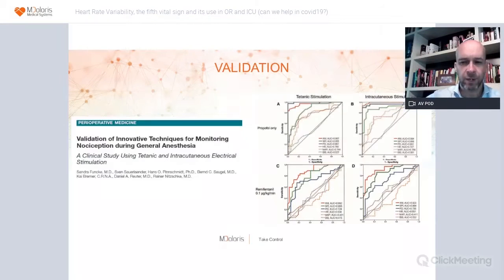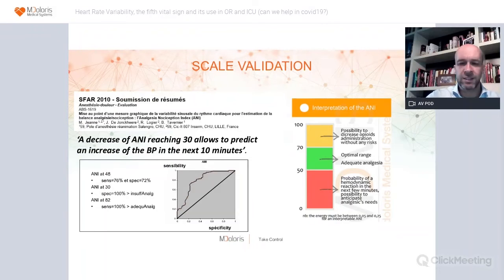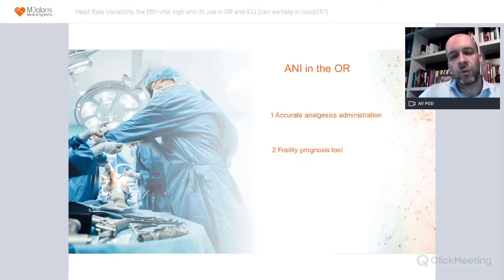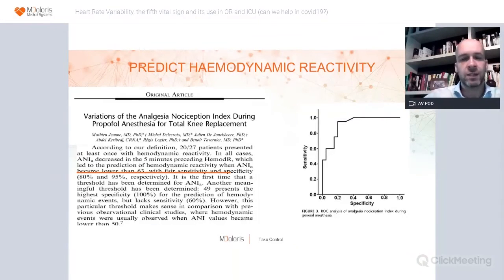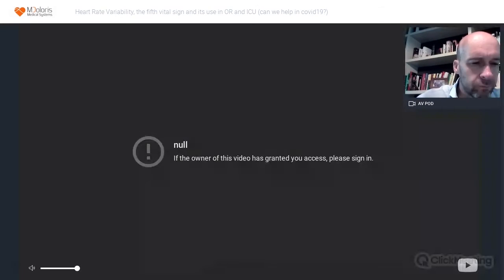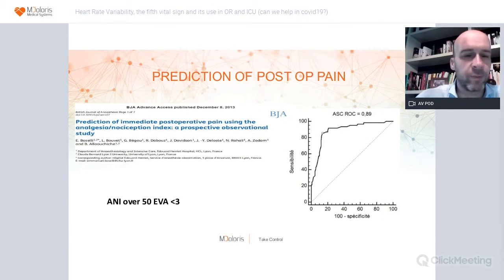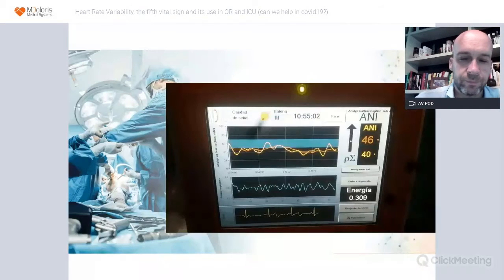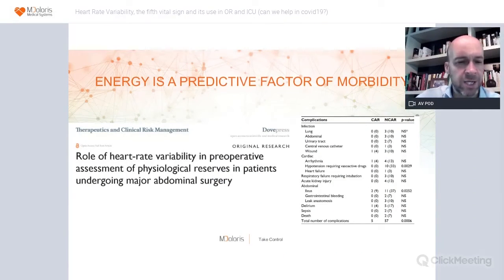ANI in the OR mp4